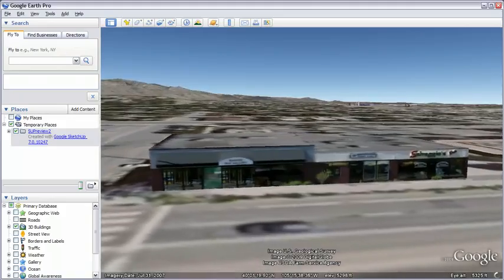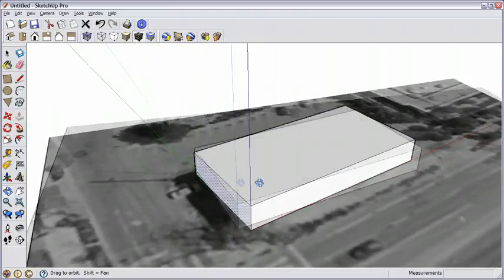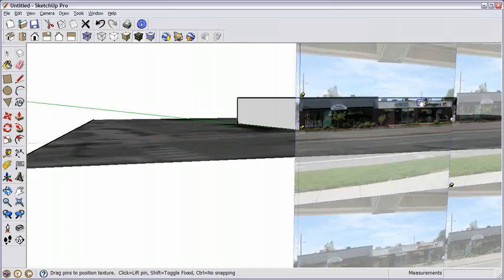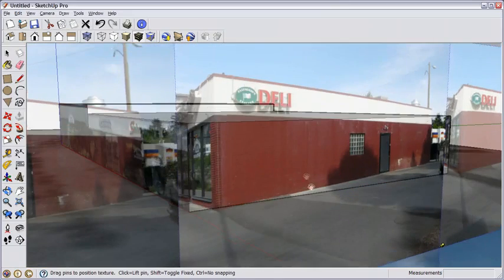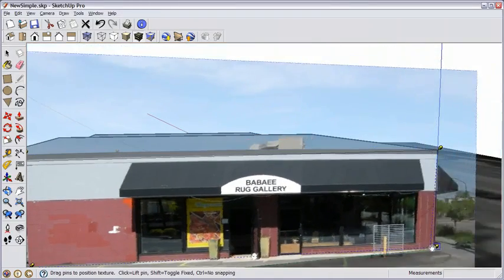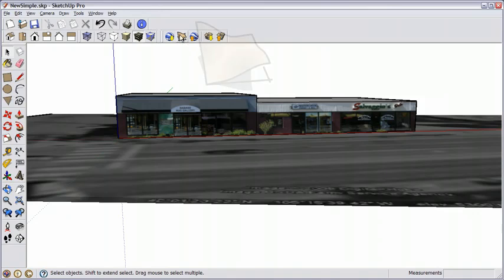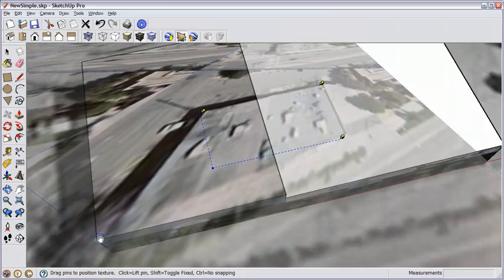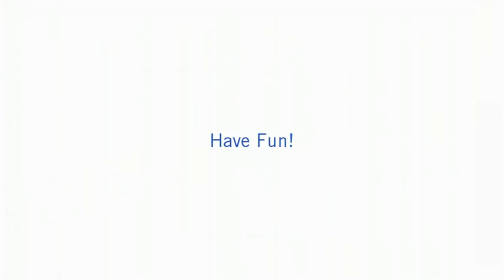howto model for google erath usiong goo sket up